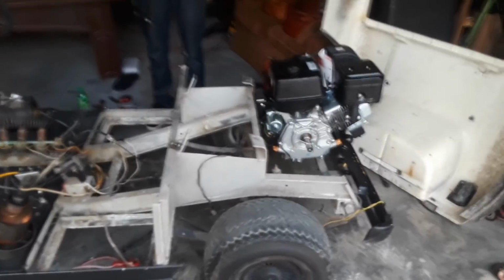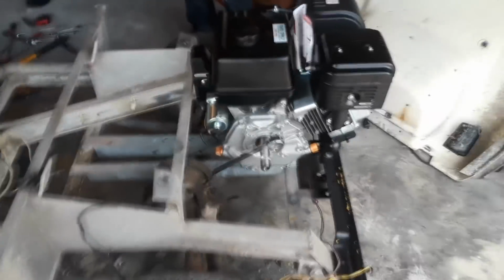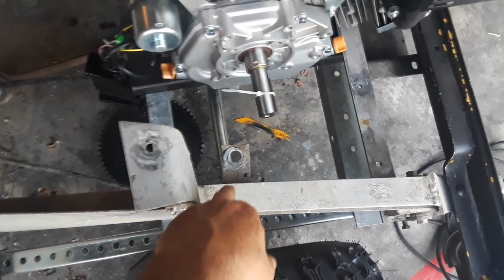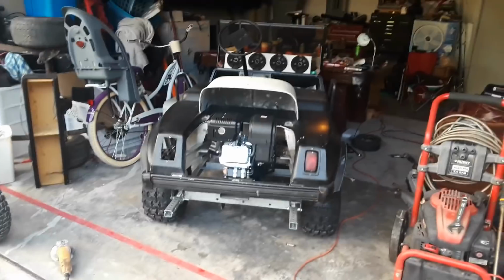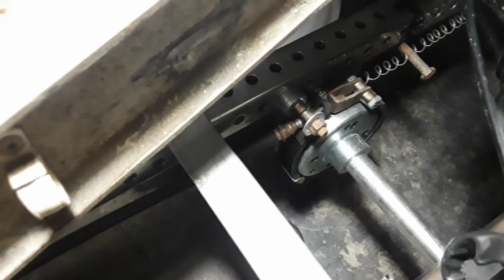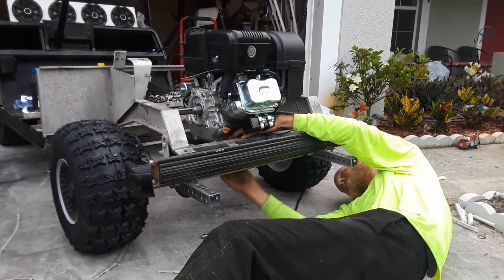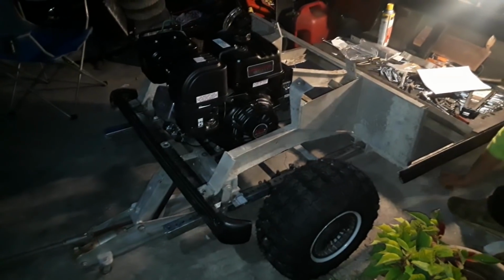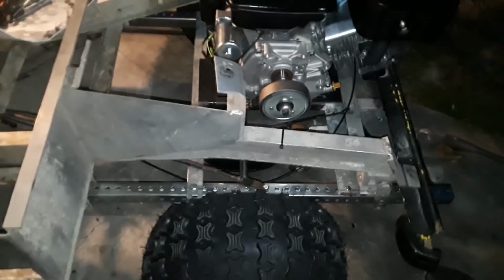predator 420cc on a golf cart build part 1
in this video we start the predator 420 in a club car...it can be done...right now we are working out some bugs but we topped it out at 49mph..enjoy